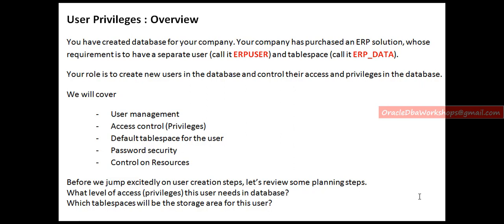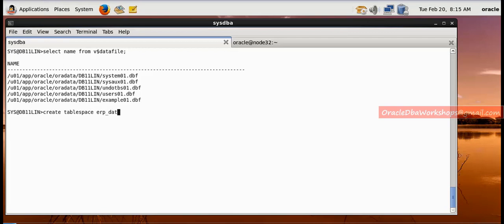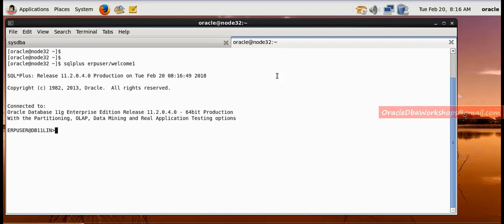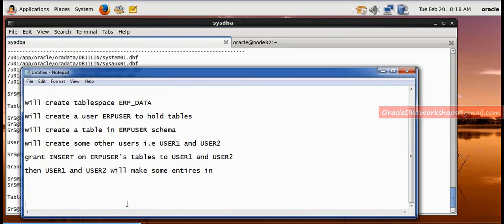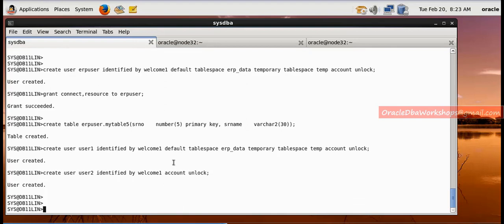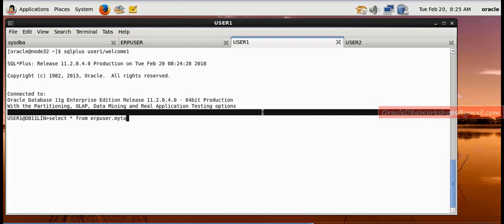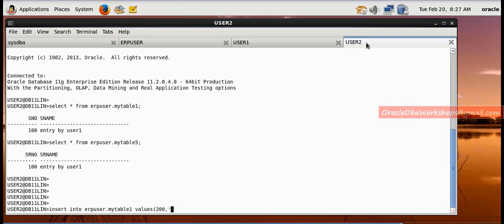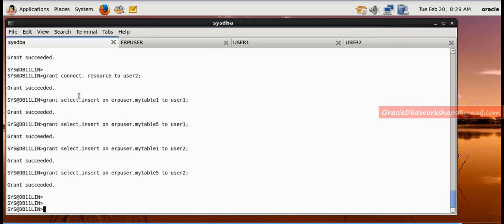Simplified DBA-018-User Privileges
A privilege is a right to execute a particular type of SQL statement or to access another user’s object. The Oracle database enables you to control what the users can and cannot do in the database.

Privileges are divided into two categories:

System privileges: Each system privilege allows a user to perform a particular database operation or class of database operations. For example, the privilege to create tablespaces is a system privilege. System privileges can be granted by the administrator or by someone who has been given explicit permission to administer the privilege.

Object privileges: Object privileges allow a user to perform a particular action on a specific object, such as a table, view, sequence, procedure, function, or package. Without specific permission, users can access only their own objects. Object privileges can be granted by the owner of an object, by the administrator, or by someone who has been explicitly given permission to grant privileges on the object. For example, in our demo ERPUSER will own the tables and other users will require read, write object privileges on ERPUSER tables.

Example
Connect erpuser/welcome1
Grant insert on myable1 to user1;
Grant insert on myable1 to user5

Create tablespace erp_data datafile ‘/u01/app/oradata/db11lin/erpdata01.dbf’ size 100M autoextend on;
Create user erpuser identified by welcome1 default tablespace erp_data temporary tablespace temp;
Grant connect, resource to erpuser;
Create user user1 identified by welcome1  default tablespace erp_data temporary tablespace temp;
Create table erpuser.mytable1 ( sno   number(5),   sname   varchar2(20));
We can create a table for any user in this format if we have dba privileges. [owner.tablename]
Connect user1/welcome1
Insert into erpuser.mytable1 values(100, ‘by user1’);
Commit;